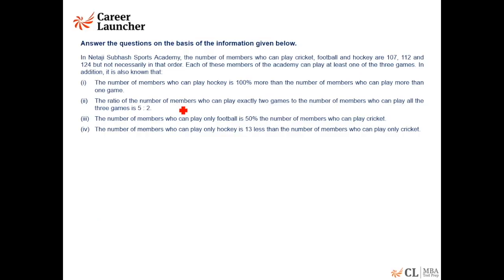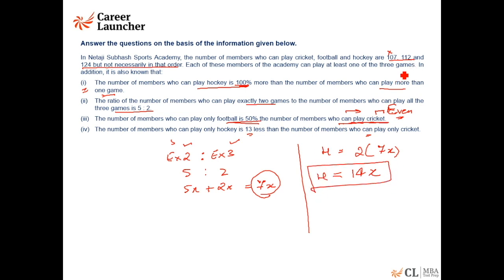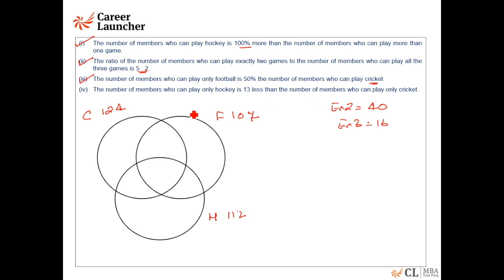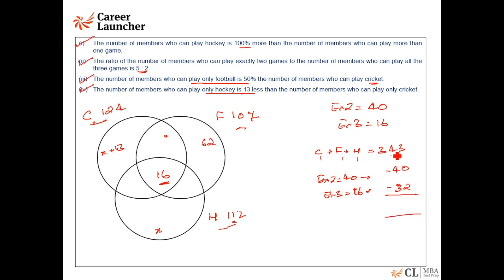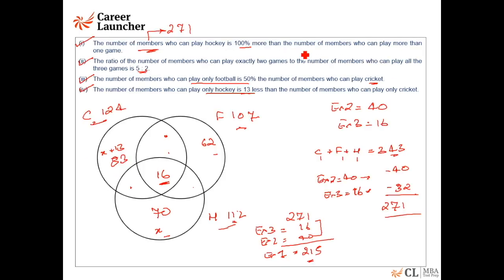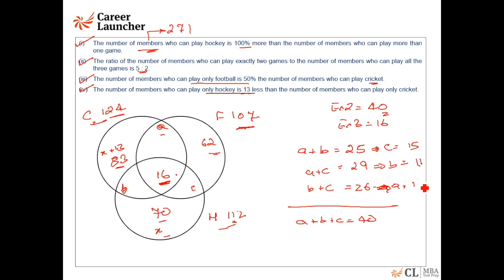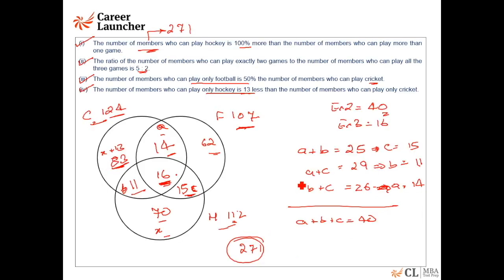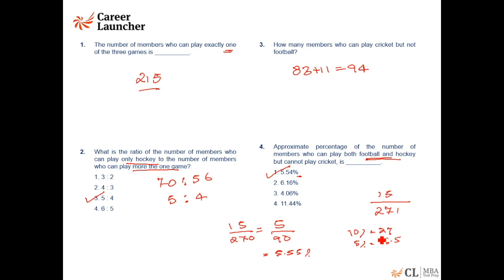20 Days to CAT 2021 | DILR - Data Interpretation | Career Launcher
20 Days to CAT 2021, It's time to do some problem-solving. In this series, our mentor will be solving some of the most important topics for Quant, DILR, and VARC in the next 45 Days. In this video, Gautam Puri (CAT Mentor) will be solving DI questions from the Countdown CAT 11 series.